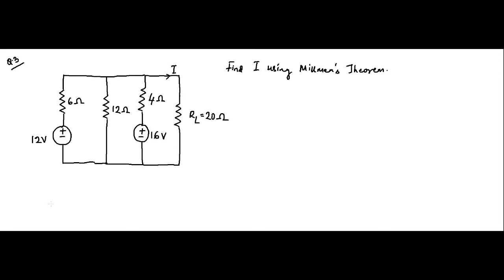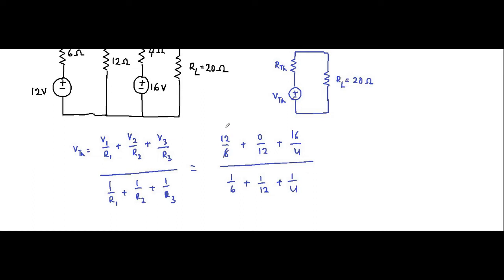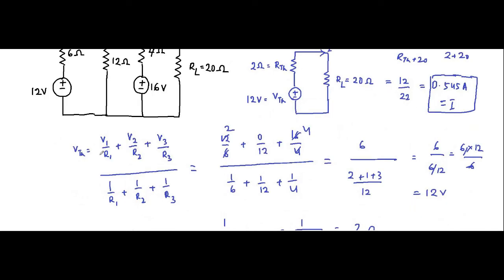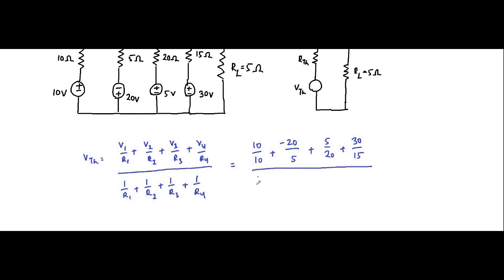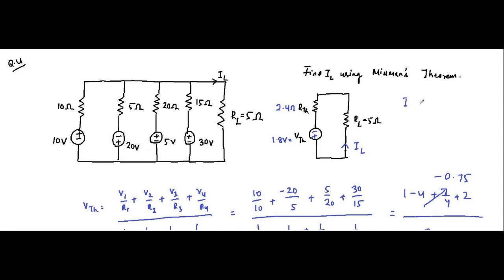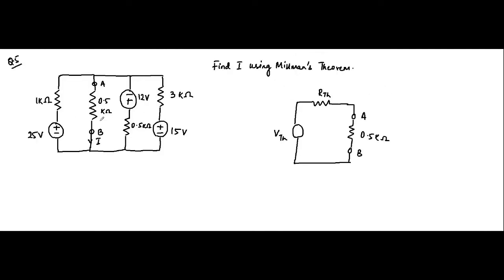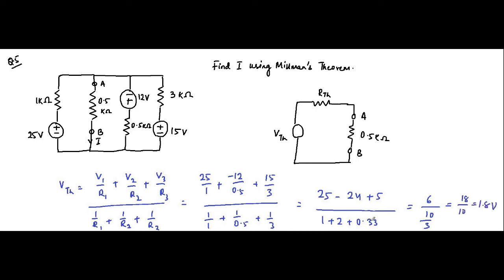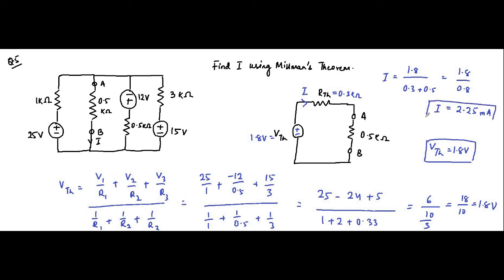Millmans Theorem | Questions 2 | Network Theorems | Network Theory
In this video, we are going to discuss some questions on Millmans Theorem.